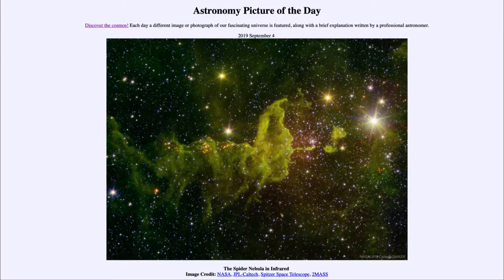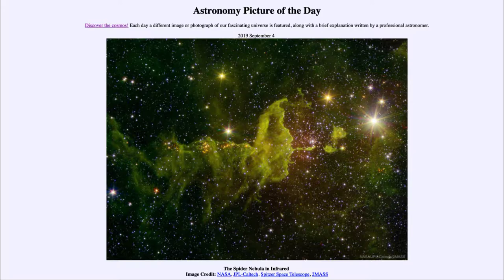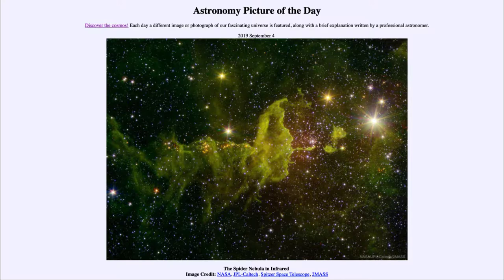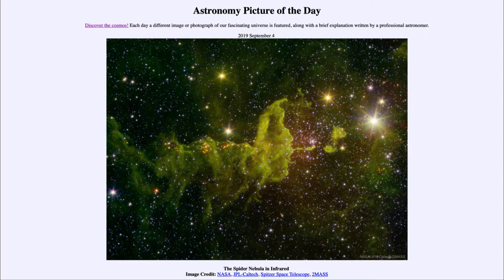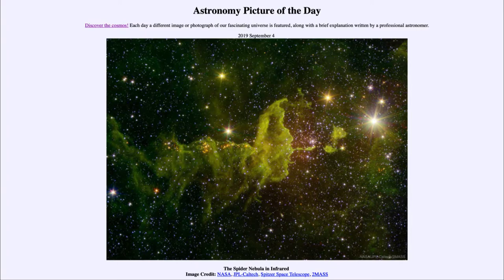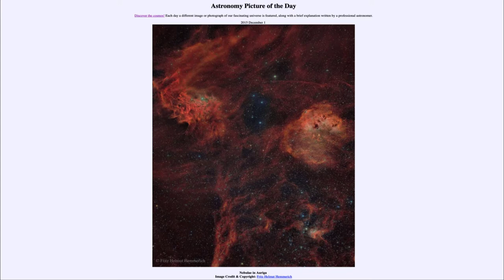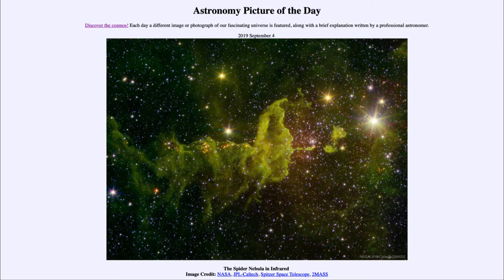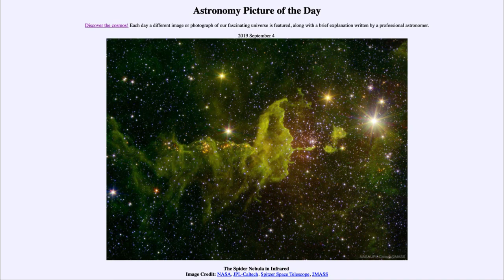2019 September 04 - The Spider Nebula in Infrared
In today's image, we see the Spider Nebula in an infrared image taken by the Spitzer Space Telescope.